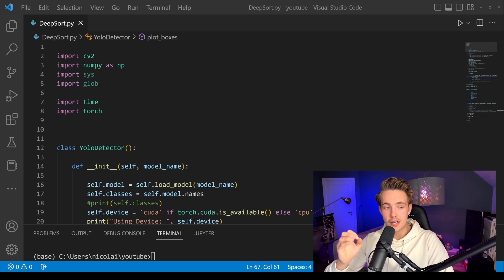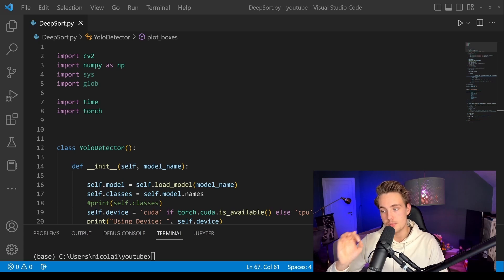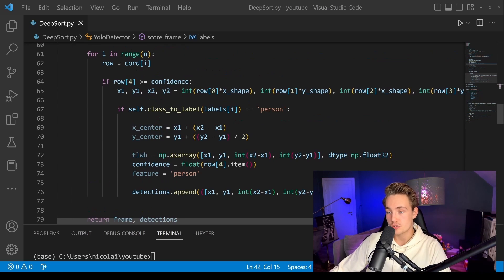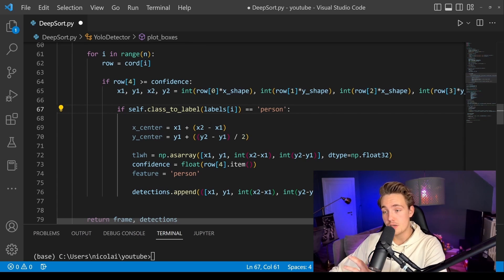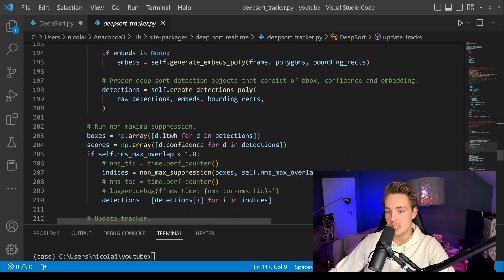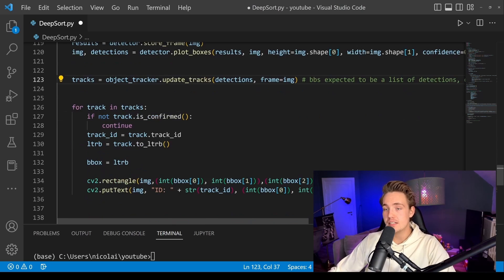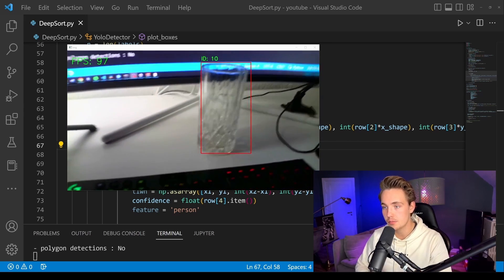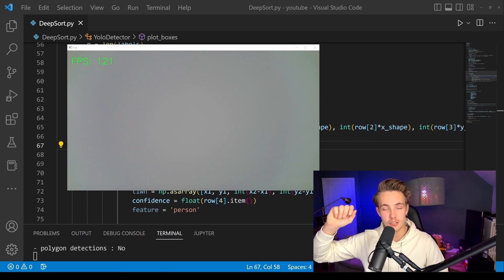Object Tracking with YOLOv5 and DeepSORT in OpenCV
In this video 📝 we are going to take a look at how to do easy object tracking with YOLOv5 and DeepSORT in OpenCV. First of all, we need to detect the objects, set up our tracker with the Kalman filter, and then we can do tracking on live webcam in OpenCV. In the end, we will see the results for the tracked objects.